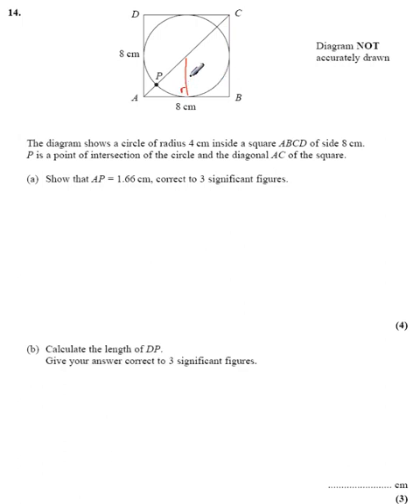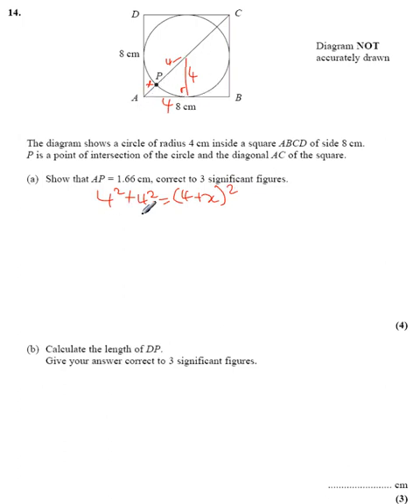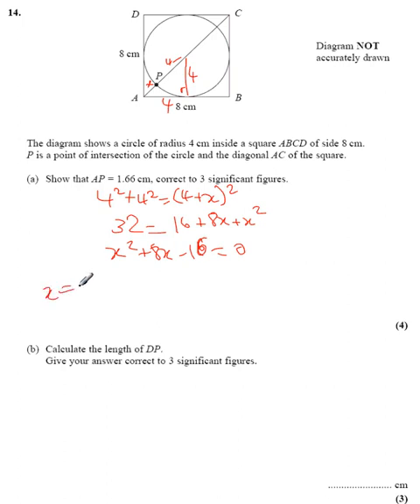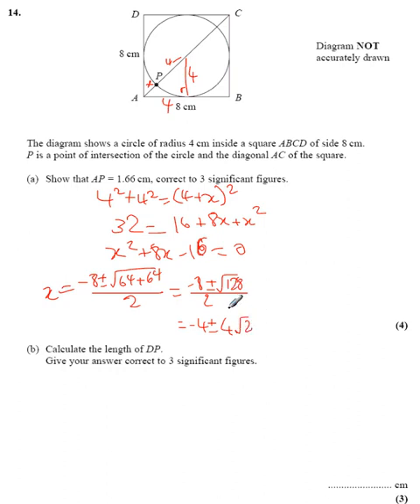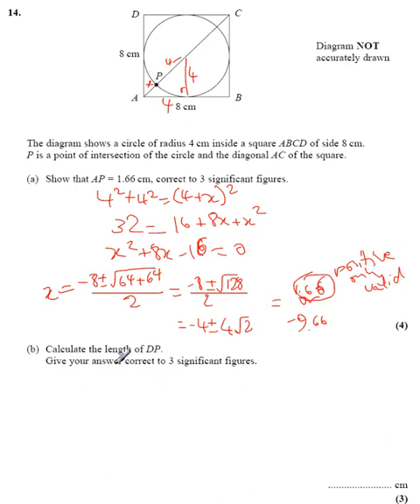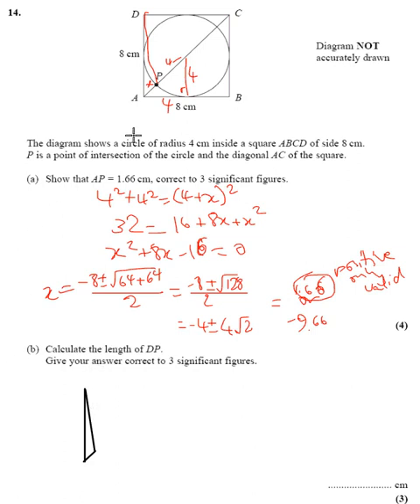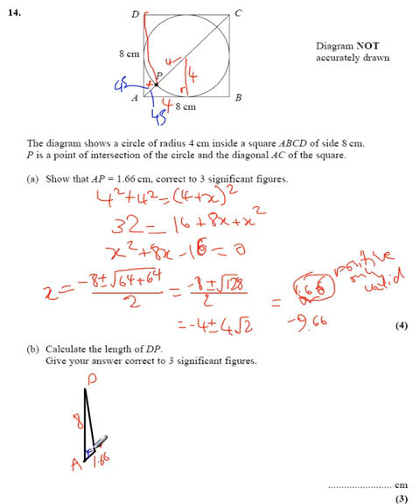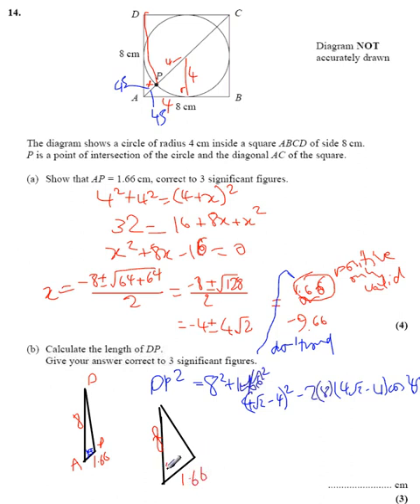2005 Nov 3 Q14 Trigonometry & Pythagoras difficult